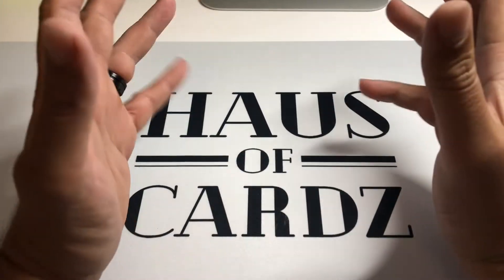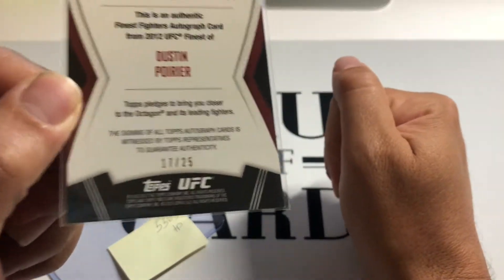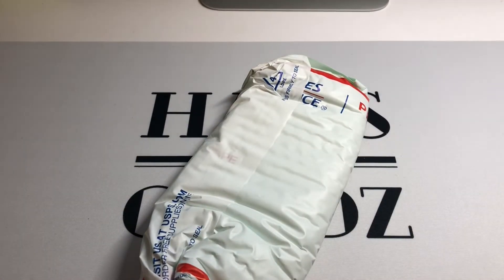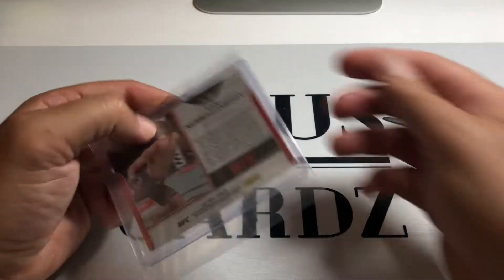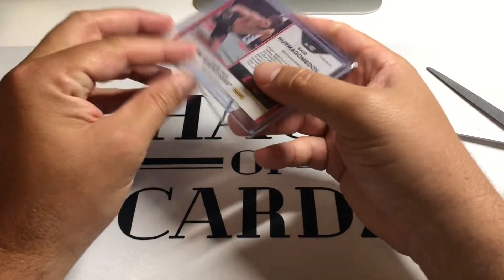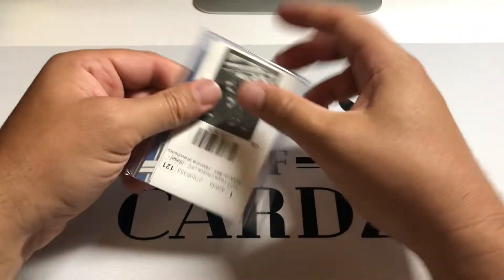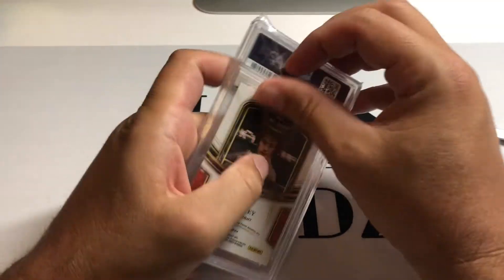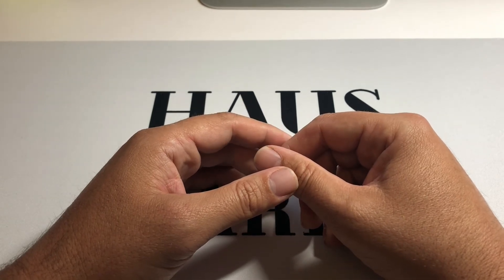Sports Cards Collecting Episode 151 "Monday Mailbag Week 80"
A quick mailbag this week with a nice assortment of high end and low end cards. Enjoy!